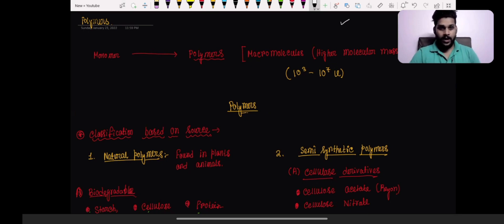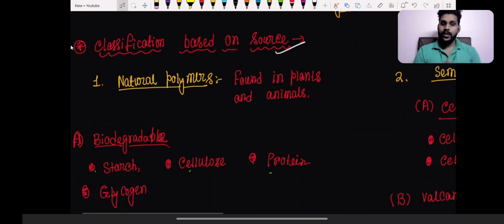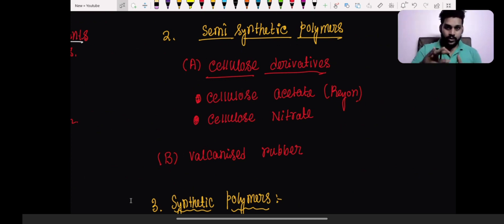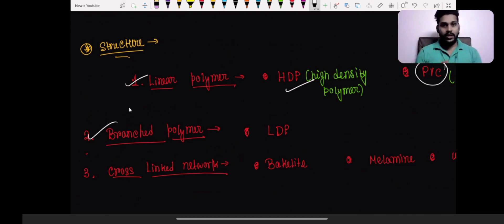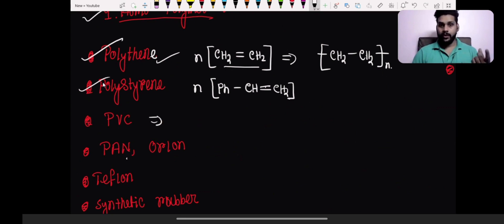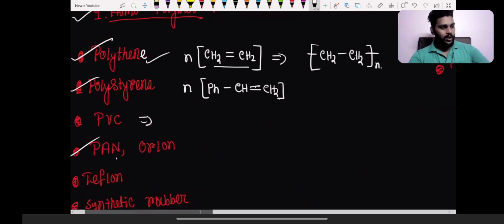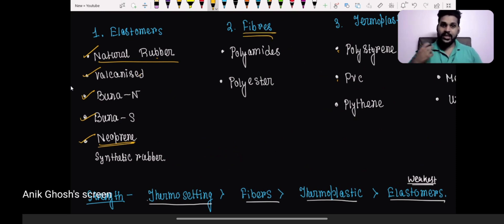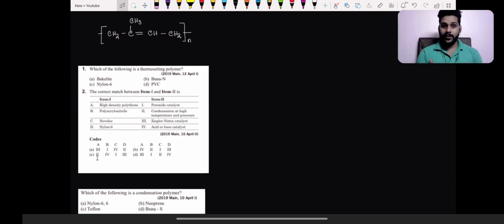Polymers: Crash course [part-1]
NEET, JEE crash course video of the chapter polymer